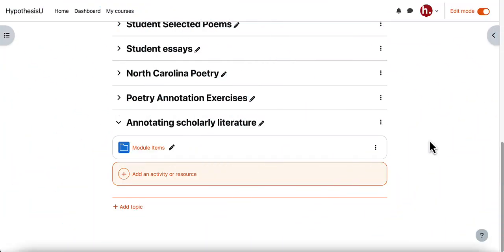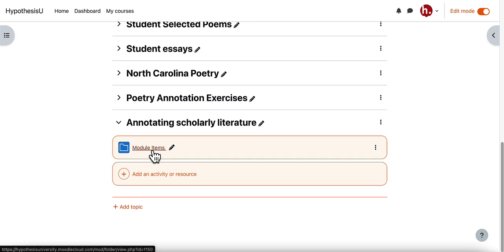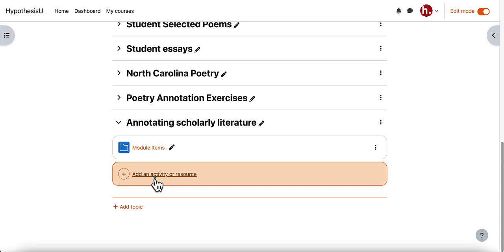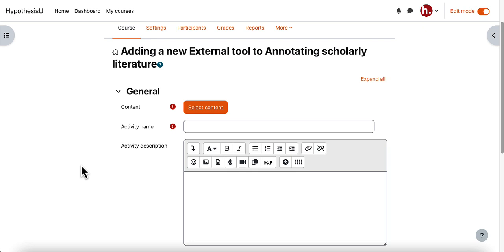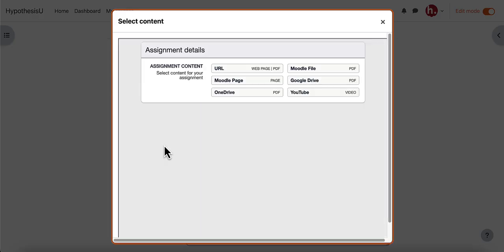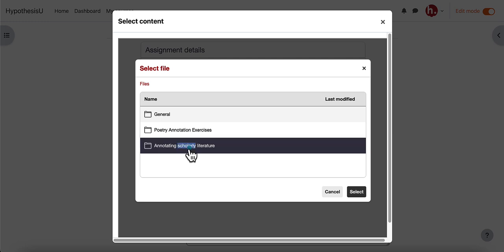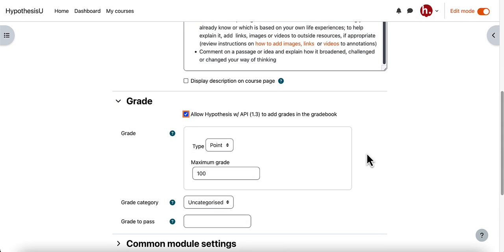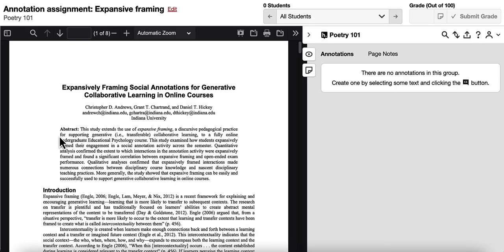How To: Create Hypothesis-enabled Readings in Moodle (Deep linking enabled)